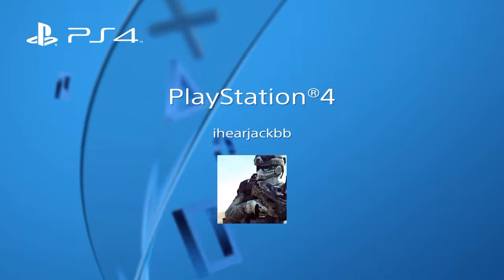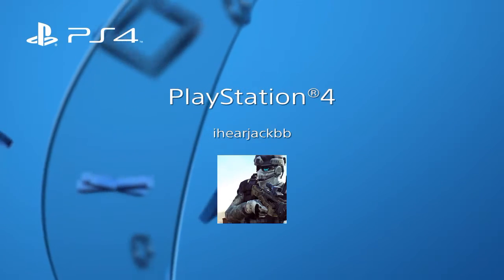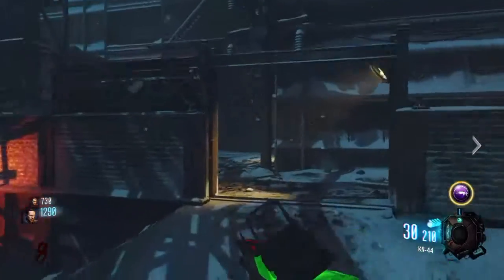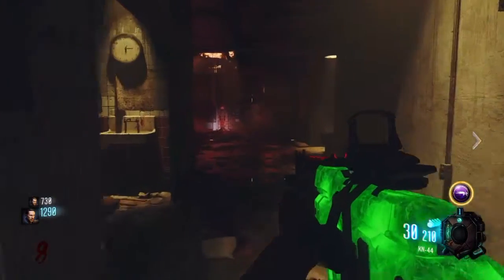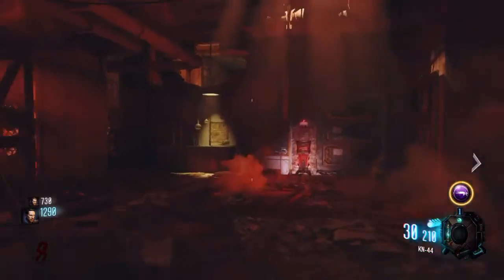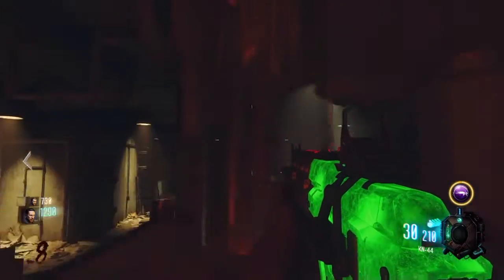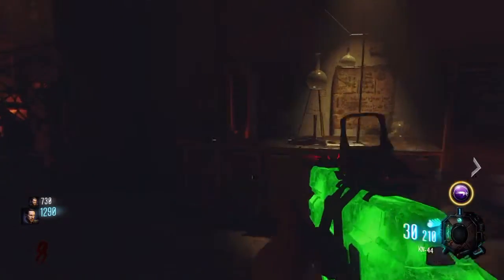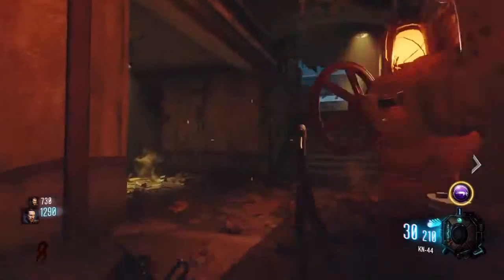Black Ops 3 Zombies:"The Giant" Beauty of Annihilation Remix Easter Egg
Thank you guys for watching this short video showcasing a tutorial on how to activate the Easter Egg Song on The Giant map In Black Ops 3 Zombies. More videos coming every Tuesday and Thursday. Doing so will keep you up to date on future content and events.